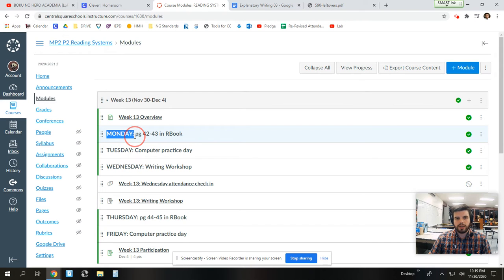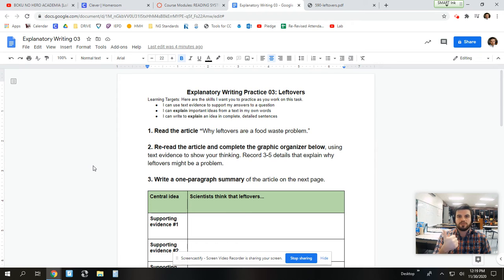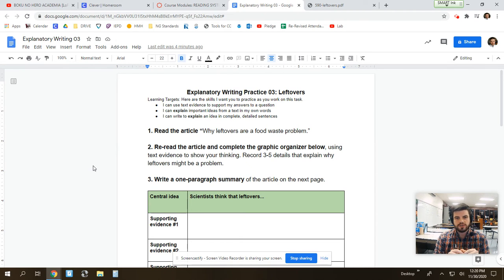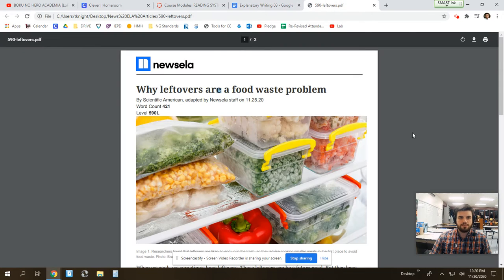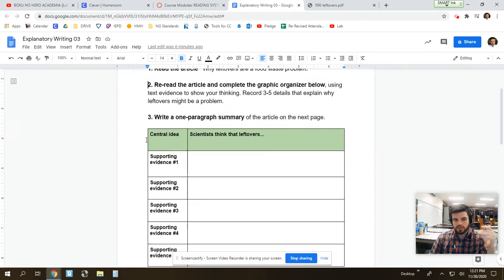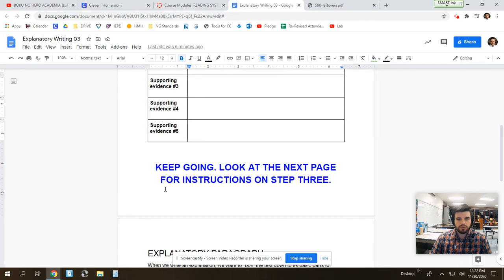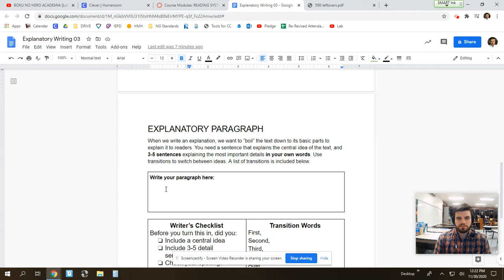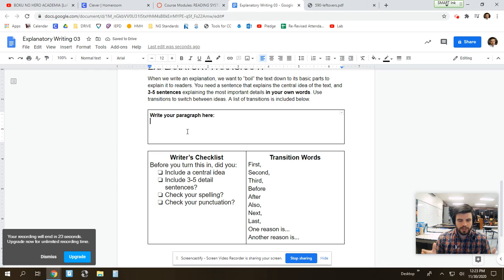Week 13: Writing Workshop Instruction Video